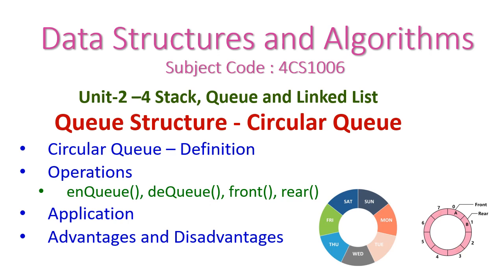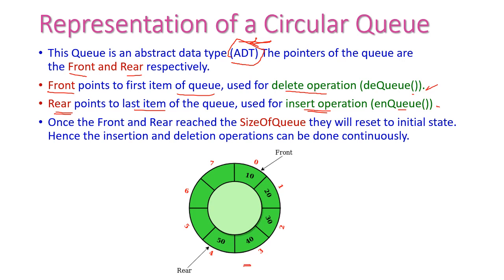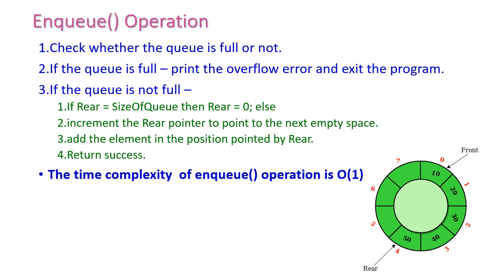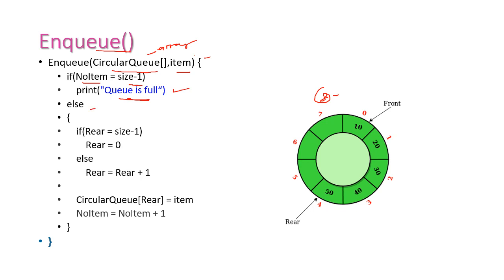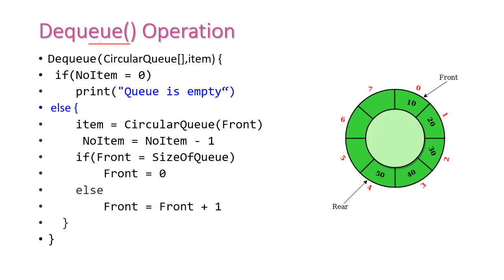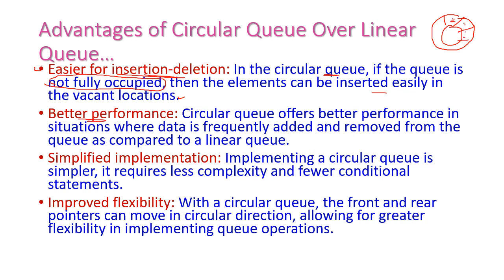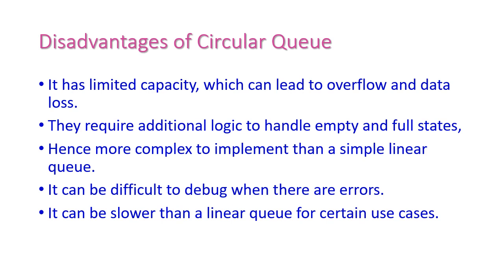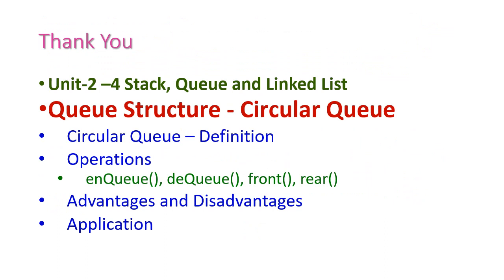Circular Queue-2-5-Data Structures and Algorithms-Definition-Representation-Operations-Application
Unit-2 –5 Stack, Queue and Linked List
Queue Structure - Circular Queue
Circular Queue – Definition
Operations
enQueue(), deQueue(), front(), rear()
Application